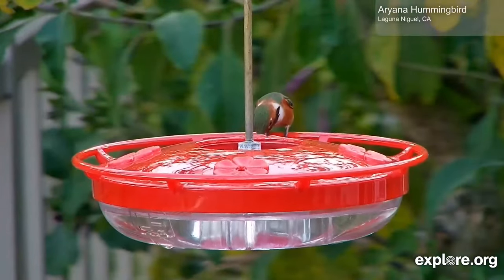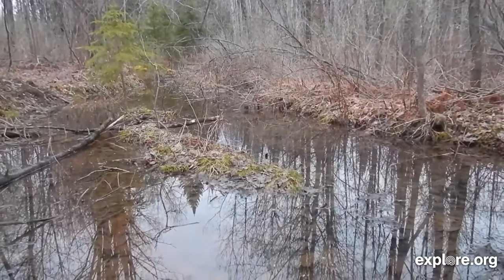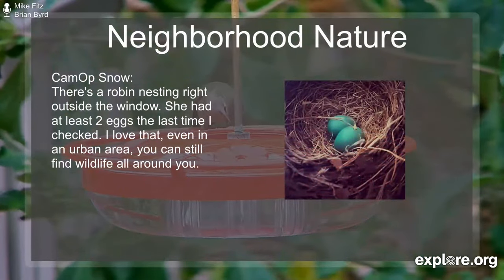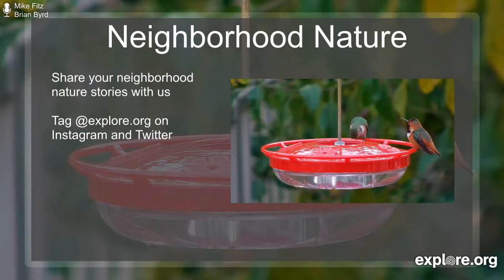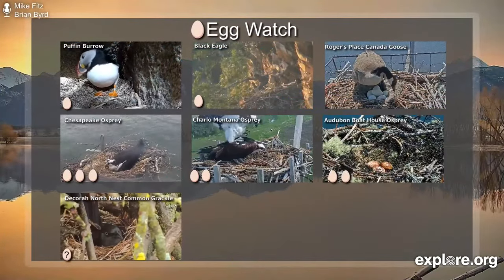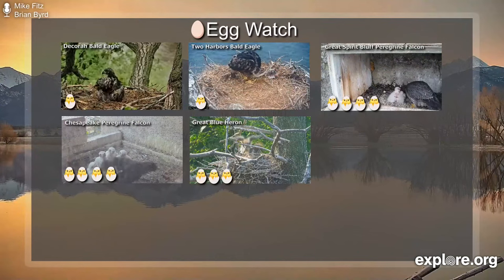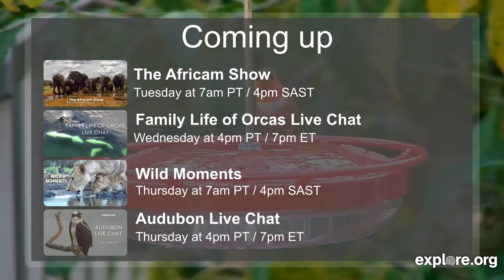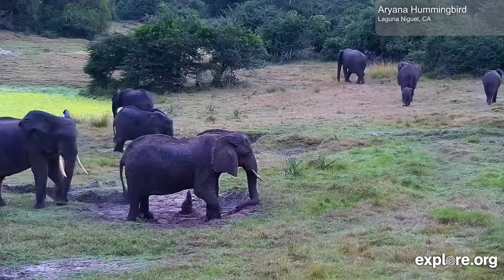Neighborhood Nature | More to Explore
Neighborhood Nature | More to Explore Episode 11

Explore partners with many esteemed organizations with missions devoted to extraordinary causes. This channel is your gateway to fascinating talks with guest naturalists and other experts from around the world! You can also watch films from our documentary library, get live tours from exotic locations and catch special events.

Welcome to EXPLORE.org, the largest Live Nature Camera network on the planet!

We bring nature to you, raw, unscripted, and unedited. Enjoy the natural world as it unfolds in real time in front of our cameras. EXPLORE.org takes you to the most remote places around the globe, from the plains of Kenya, Africa to the riverbanks of Katmai, Alaska.

Our Short and Long Format Nature Clips capture the best moments from our live cams and travel expeditions.

Observing Nature requires patience and time, so these short clips give you a taste of the natural world.

In addition to short clips, there are long format nature highlights. We suggest you play these on your Smart TV and escape. These nature clips are the perfect antidote to stress and connect us to the natural world. Enjoy!

Recommended Age Levels: all ages